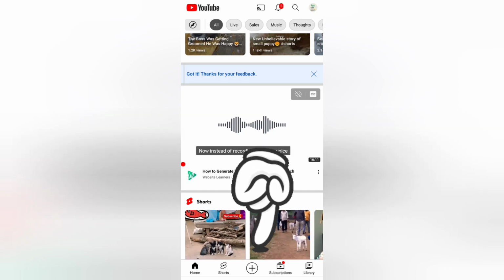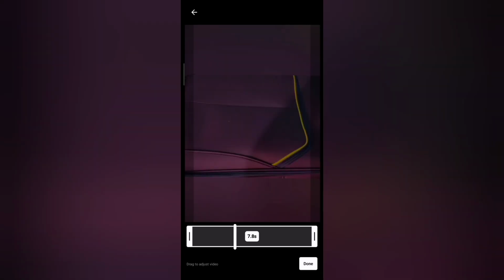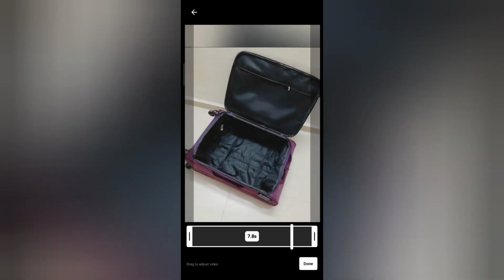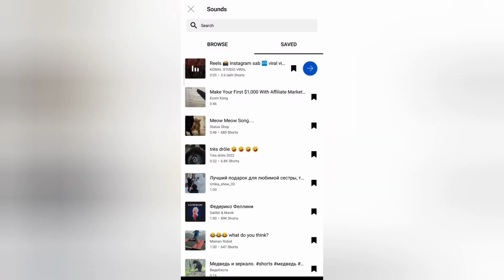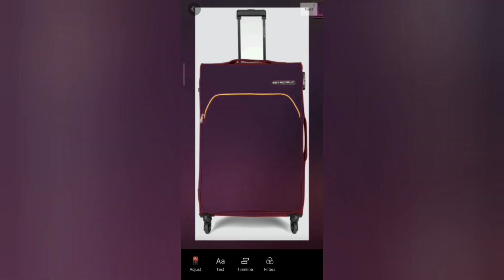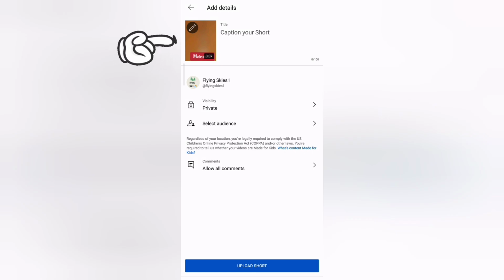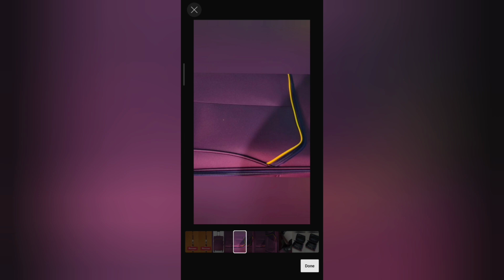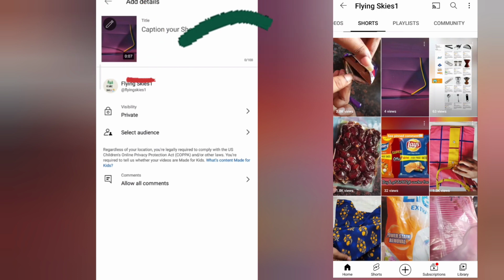How to put thumbnail to YouTube shorts? | tricks No one revealed😲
(please note- use first 3 steps as you wish to put the thumbnail)

*don't play the video fully n choose the frame. Be quick enough to choose the frame as you click on 'create a short'
*follow the same in 3 steps of your upload

How to add shorts